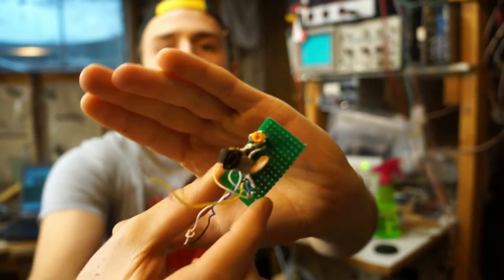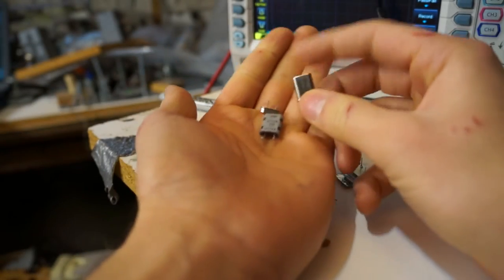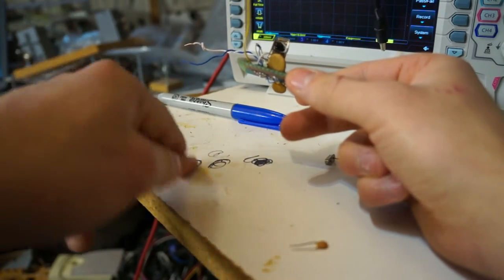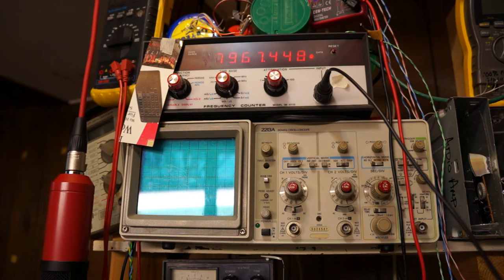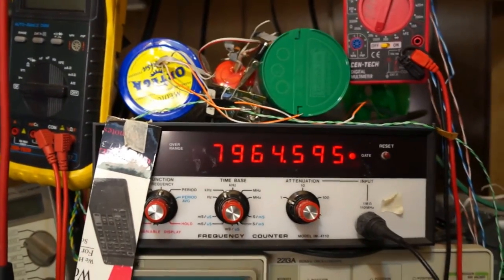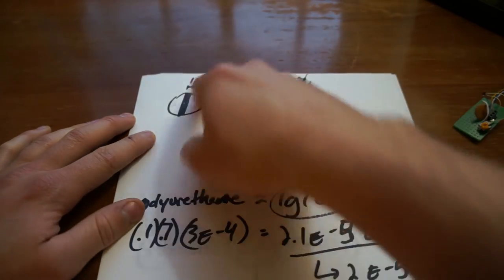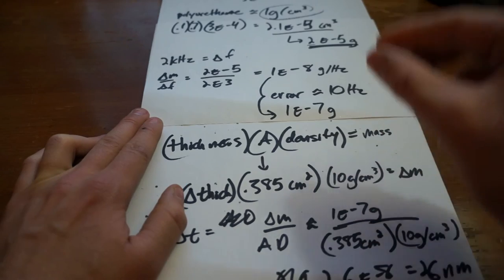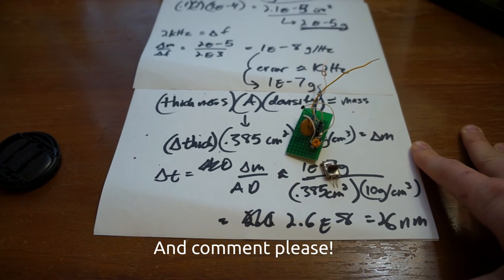Colpitts Oscillator and a DIY Quartz Crystal Monitor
The first of many home builds/experiments to come! I solder up a crystal-based Colpitts oscillator. I also cut open the crystal casing to reveal the quartz crystal resonator. Finally, I use the bare crystal as a QCM (quartz crystal monitor/microbalance), and implicate it in use with vacuum deposition systems.